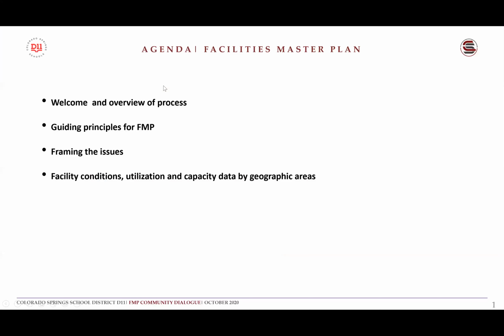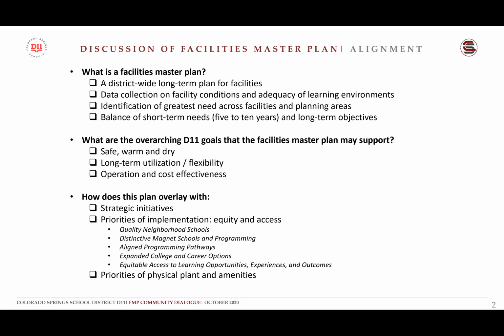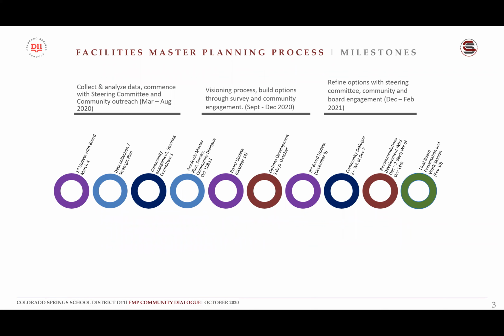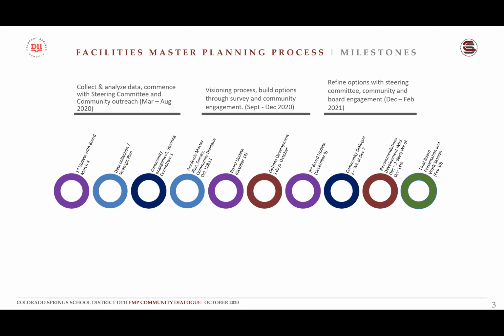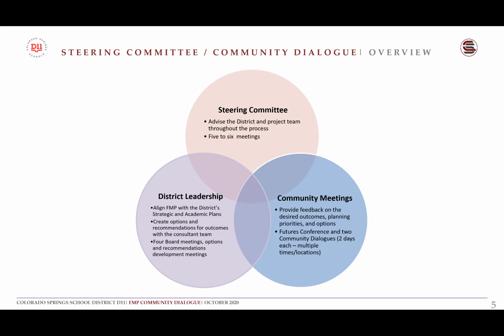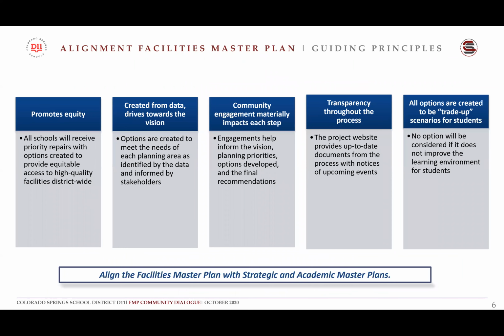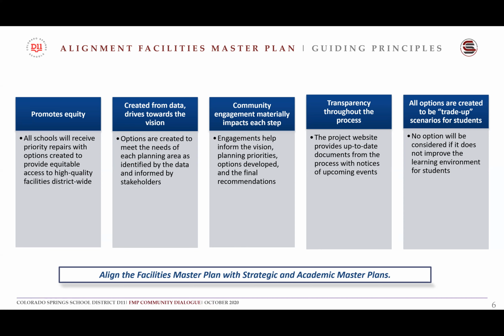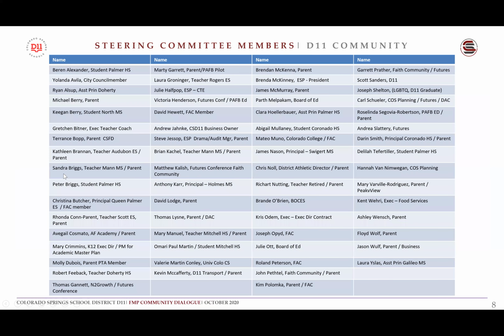Introduction and Process